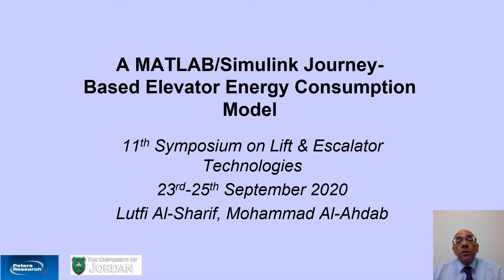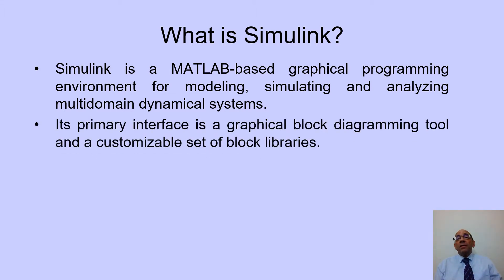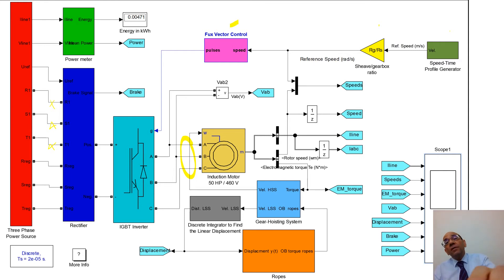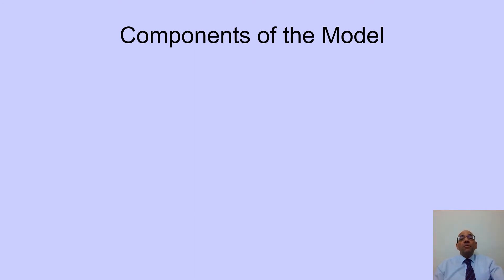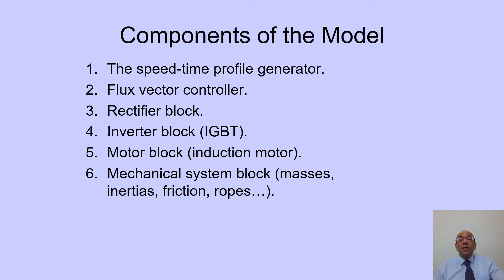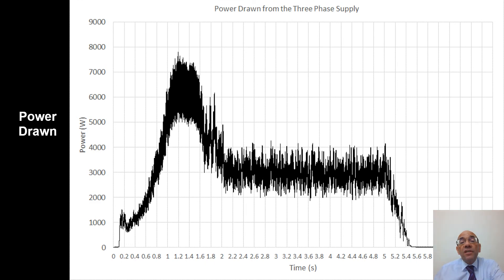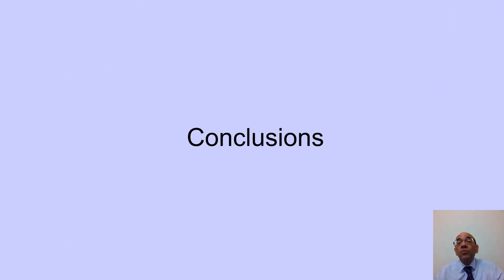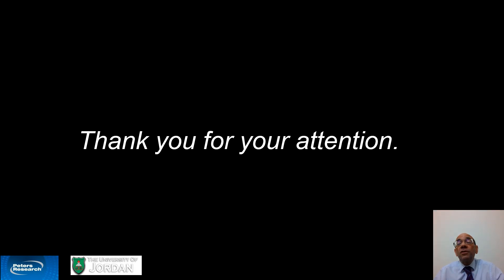A Matlab Simulink Journey Based Model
Author - Lutfi Al Sharif

The Lift & Escalator Symposium brings together experts from the field of vertical transportation, offering opportunities for speakers to present peer reviewed papers on the subject of their research. Speakers include industry experts, academics and post graduate students.